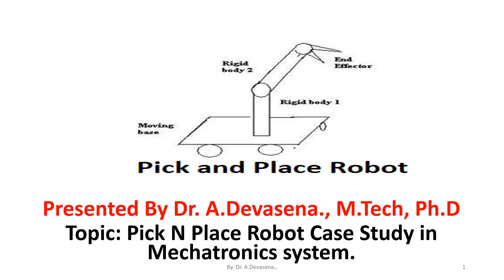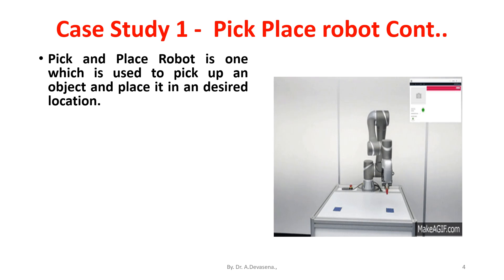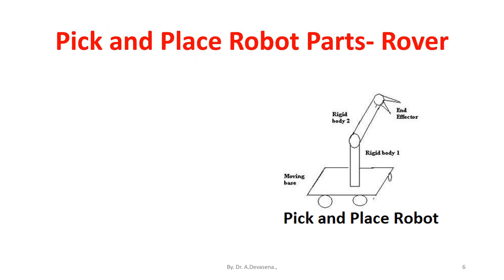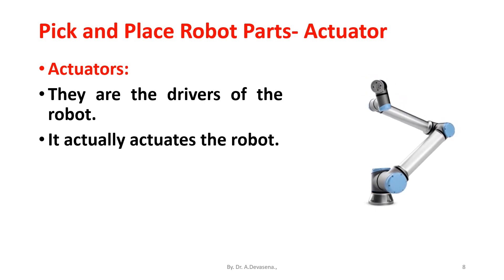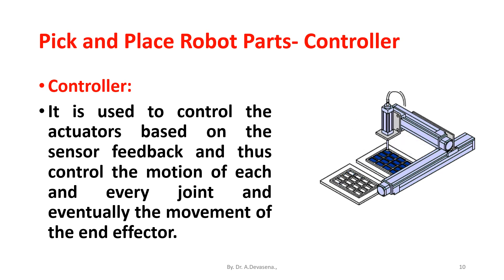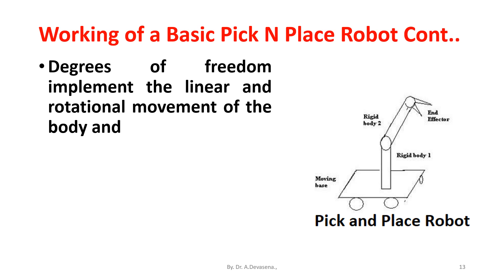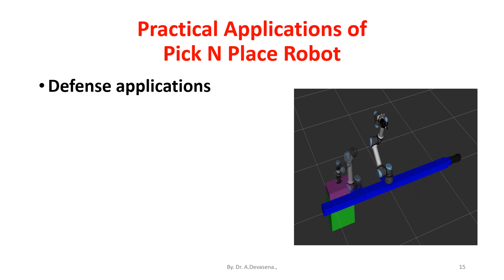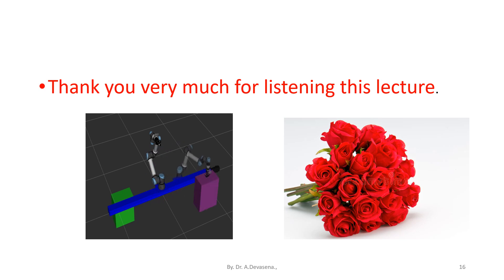Pick and Place Robot case study in Mechatronics System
Mechatronics systems are widely used now a days in many industries.
Let us see one example  here.
Case Study 1 -  Pick N Place Robot
Pick and place robot is one which is used to pick up an object and place it in desired location.
It can be a cylindrical robot providing movement in horizontal, vertical and rotational axes, a spherical robot providing two rotational and one linear movement,
an articulate robot or a SCARA robot ( fixed robots with 3 vertical axes rotary arms.
Pick and Place Robot Actually consists of
A Rover
End Effector
Actuators
Sensors
Controller
A Rover:
It is the main body of the robot consisting of several rigid bodies like a cylinder or a sphere, joints and links.
It is also known as manipulator.
End Effector:
It is the body connected to the last joint of the rover which is used for the purpose of gripping or handling objects.
It can be an analogy to the arm of a human being.
Actuators:
They are the drivers of the robot.
It actually actuates the robot.
It can be any motor like servo motor, stepper motor or pneumatic or hydraulic cylinders.
Sensors:
They are used to sense the internal as well as the external state to make sure the robot functions smoothly as a whole.
Sensors involve touch sensors, IR sensors etc.
Controller:
It is used to control the actuators based on the sensor feedback and thus control the motion of each and every joint and eventually the movement of the end effector.
Working of a Basic Pick N Place Robot
The basic function of a pick and place robot is done by its joints.
Joints are analogous to human joints and are used to join the two consecutive rigid bodies in the robot.
To add a joint to any link of a robot, we need to know
 about the degrees of freedom and degrees of movement of the body part.
Degrees of freedom implement the linear and rotational movement of the body and
 degrees of  movement imply the number of axis the body can move.

Advantages of Pick N Place Robot
They are faster and can get the work done in seconds compared to their counterparts.
They are flexible and have the appropriate design.
They are accurate.
They increase the safety of the working environment and actually never get tired.
Practical Applications of   Pick N Place Robot
Defense applications
Industrial applications
Medical Applications